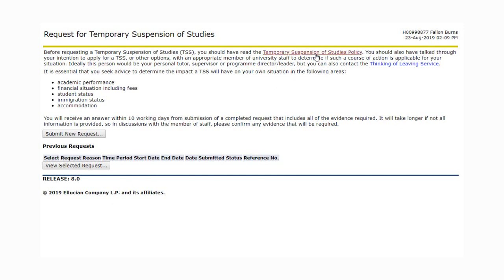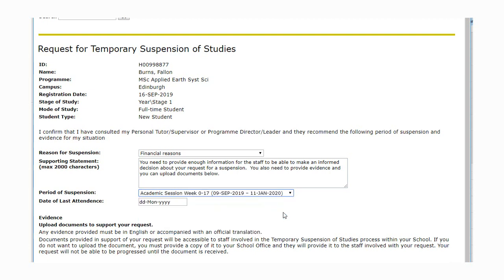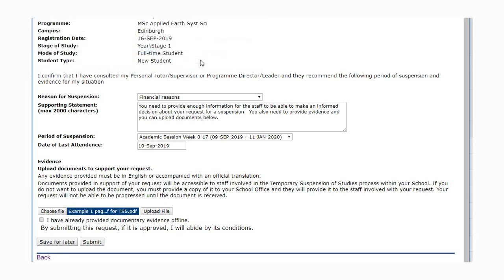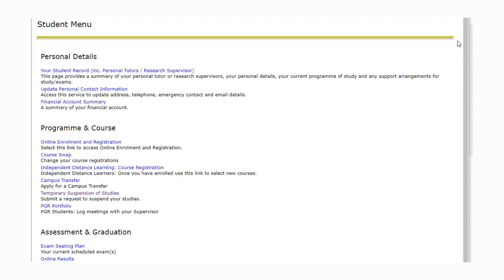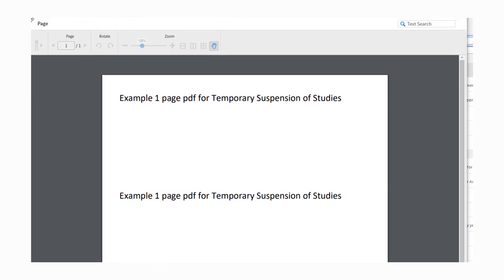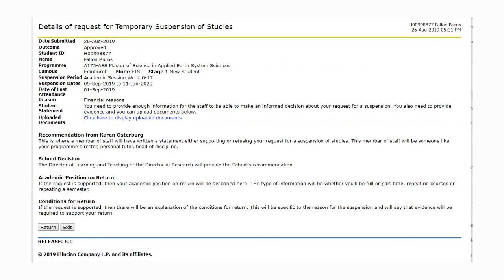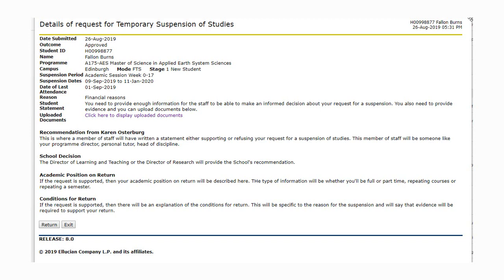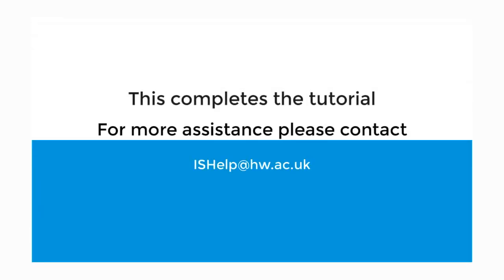TSS Student Information Video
A walk through for Heriot-Watt University Students on how to submit a Temporary Suspension of Studies.